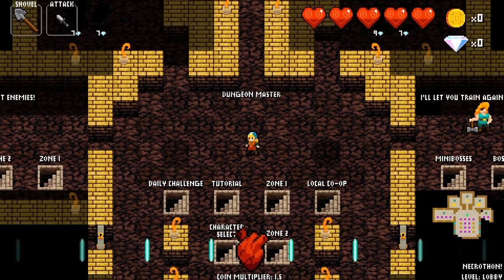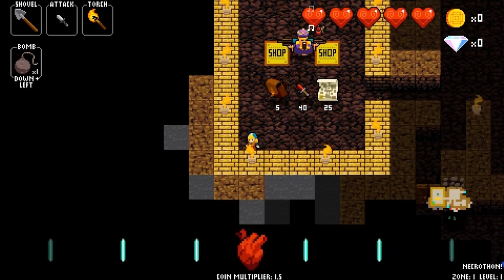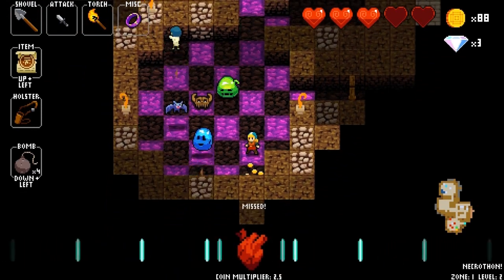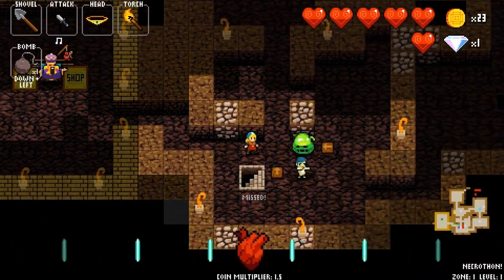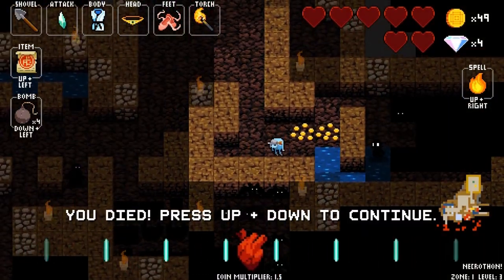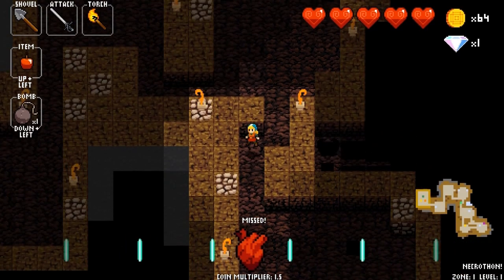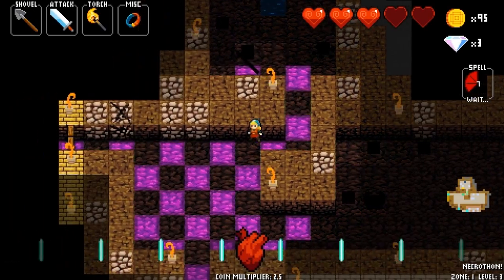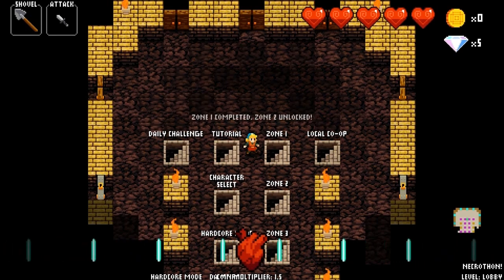Crypt of the NecroDancer [Sponsored] - Melcadrien's Impressions